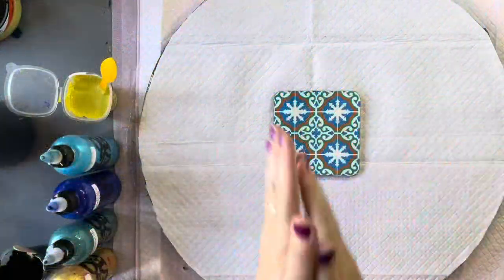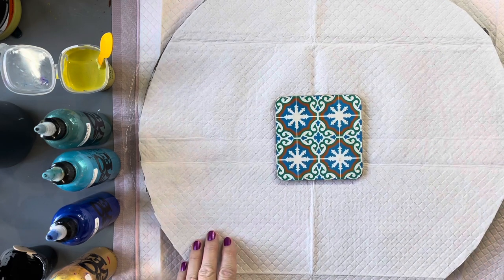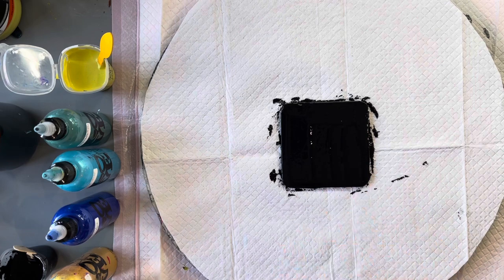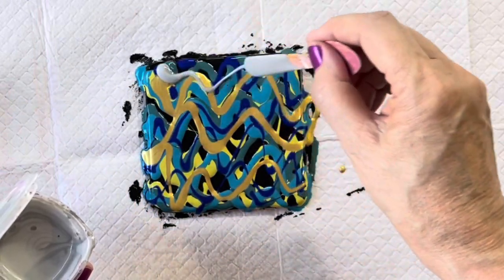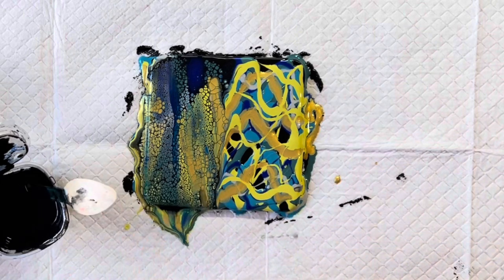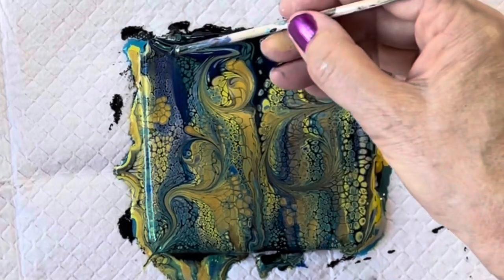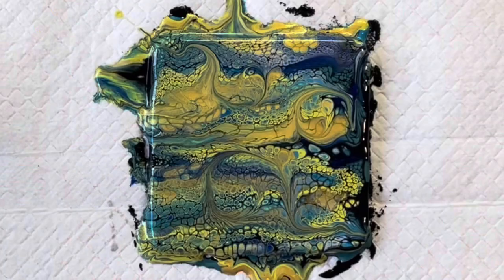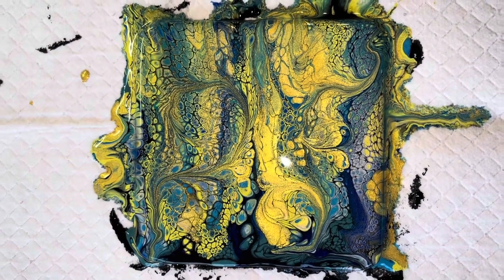#85 SIMPLE DRIZZLE SWIPE WRECK AND SPIN TUTORIAL with custom CHARTREUSE. Acrylic Fluid Art.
This painting is on a 10cm x 10cm MDF coaster. All colours have been mixed with Australian Floetrol to a consistency whereby when drizzled back into the paint pot, a small mound forms then disappears within 3 or 4 seconds.

Base: Eraldo di Paolo: Black

Colours:  Eraldo di Paolo:  custom mix chartreuse (Eraldo di Paolo Sage and white, plus Global Yellow Flower); Metallic Palm Green; Cool Blue; Metallic Cyan; Metallic Silvery

Cell Activator: Global Black mixed with Australian Floetrol (one part paint:four parts floetrol)

Have fun!